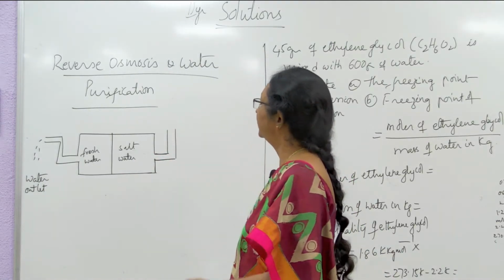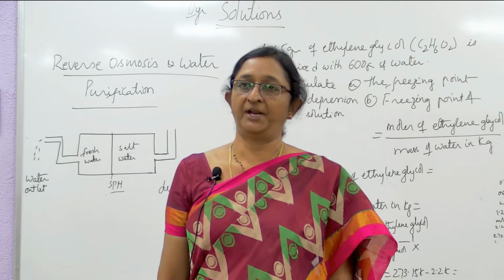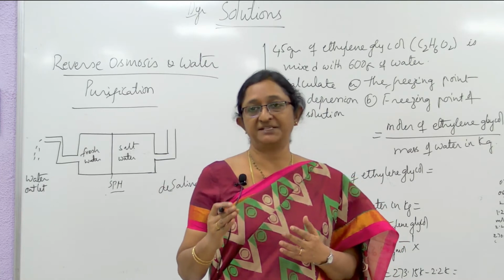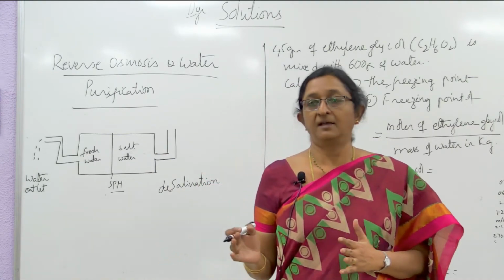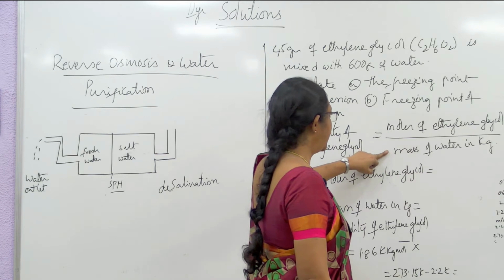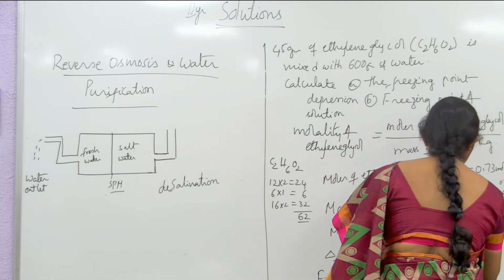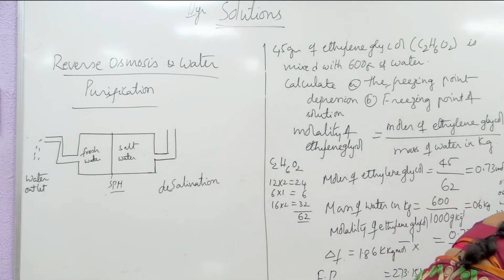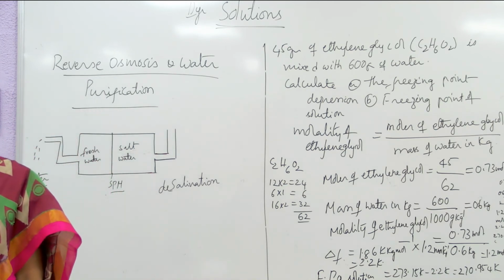SULUTION PART B